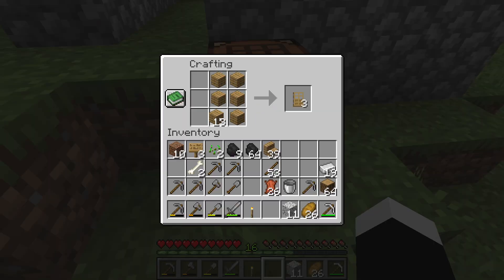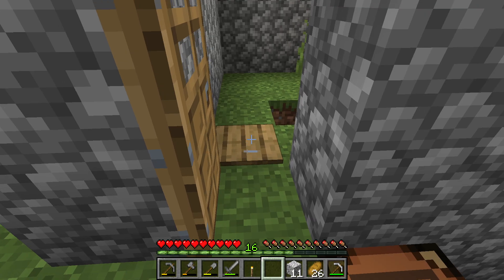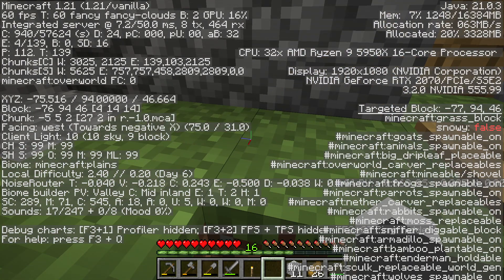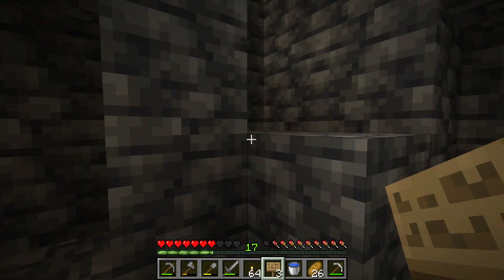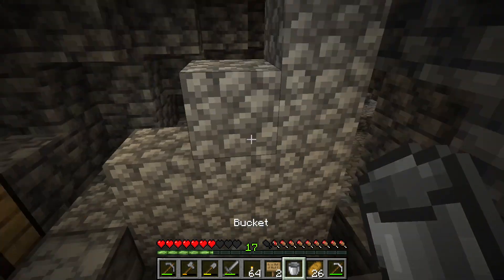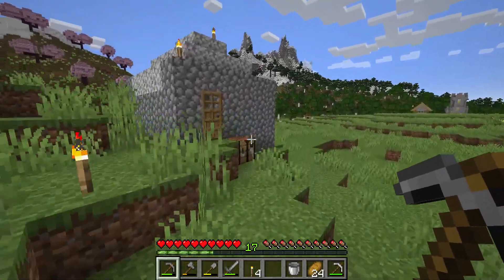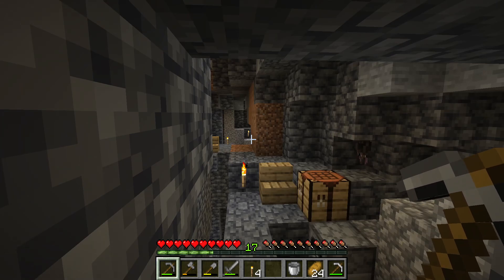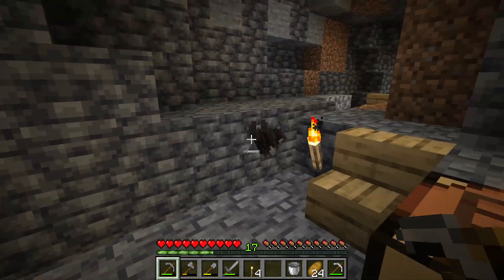Shortcut to your Mines from Surface by digging a deep hole to fall into - Minecraft 1.21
I show you how I get quickly into my mines by falling through a hole and not take any fall damage